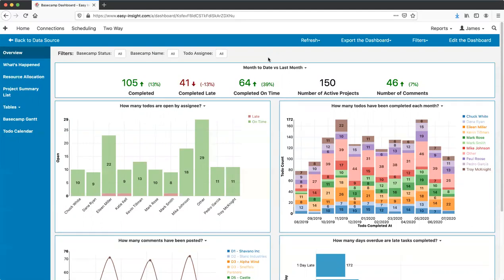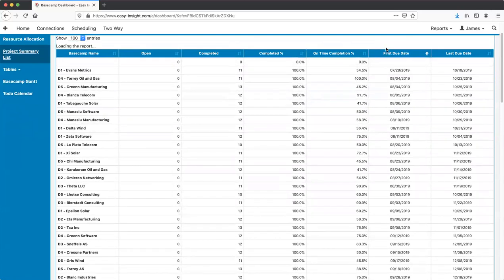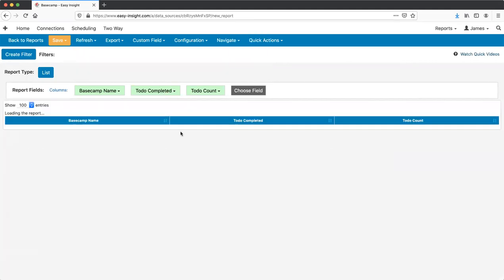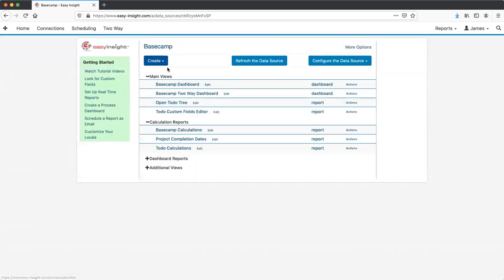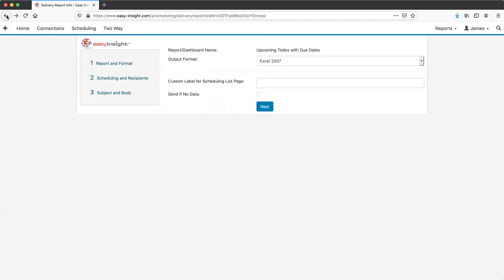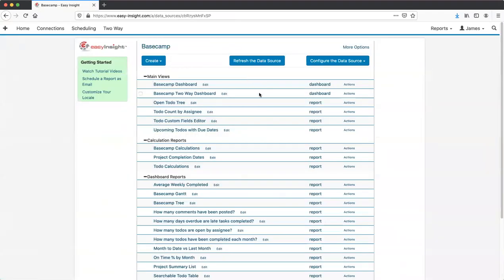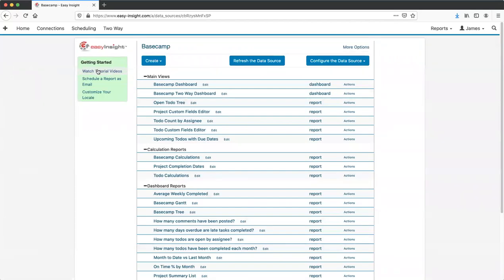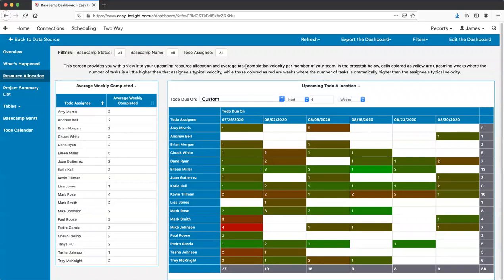Building Basecamp Reports and Dashboards in Easy Insight, July 23, 2020 Webinar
Learn how to build reports and dashboards in Basecamp using Easy Insight. This webinar includes a walkthrough of the prebuilt dashboard, using filters and drillthroughs, creating custom reports, setting up scheduled emails, using a two way connection to update your Basecamp data from Easy Insight, editing the prebuilt dashboard, and more!